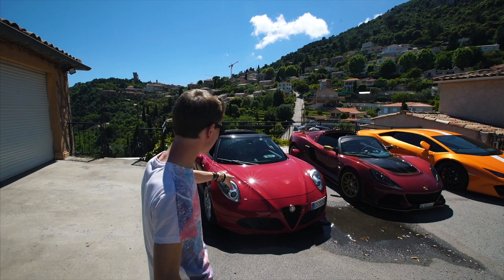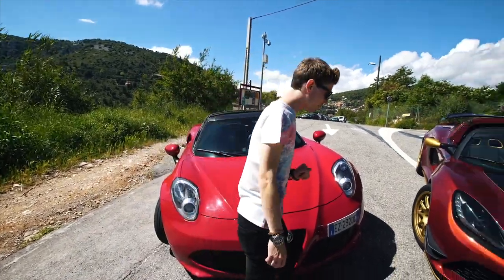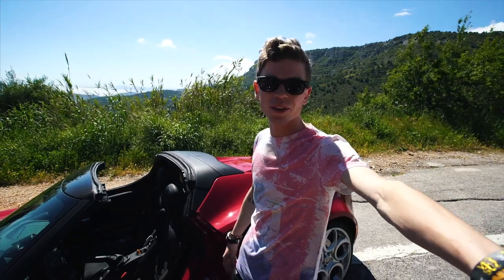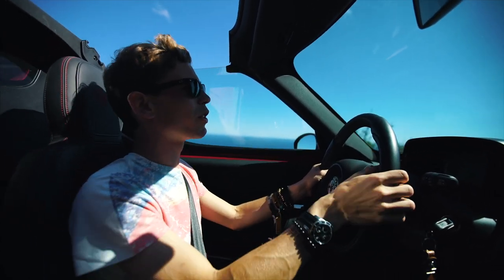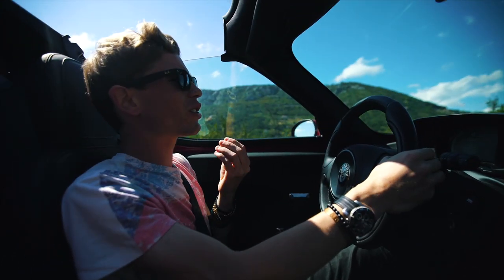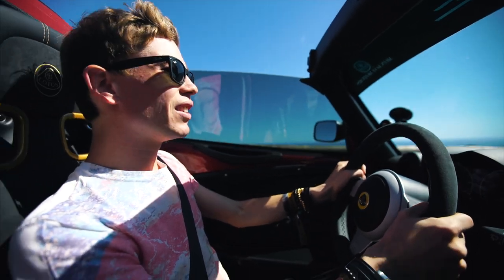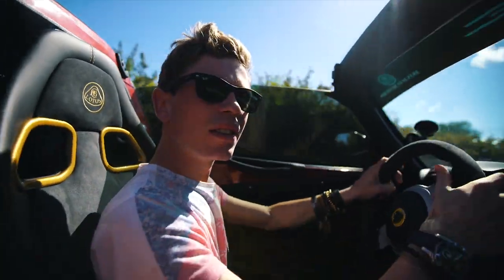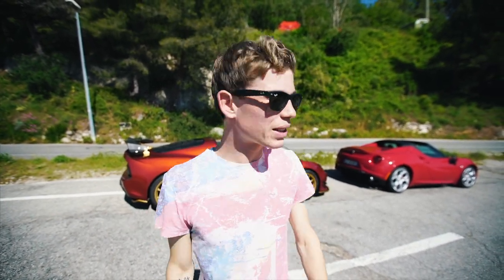ALFA ROMEO 4C SPIDER VS LOTUS EXIGE SPORT 380!